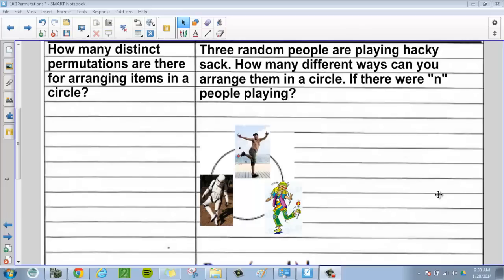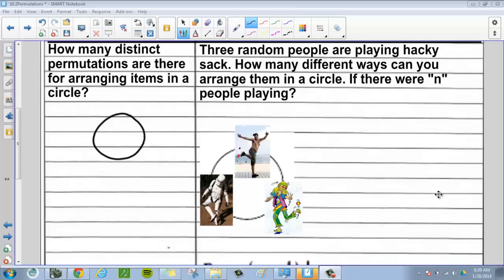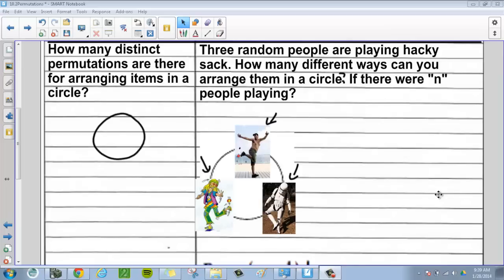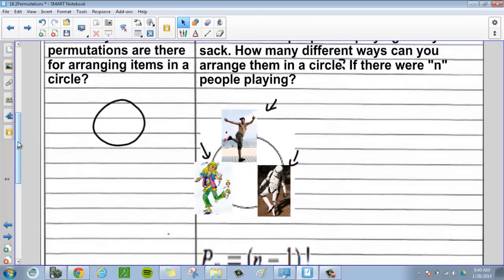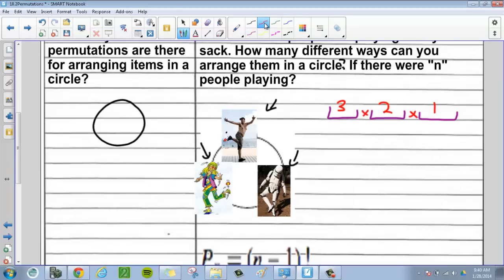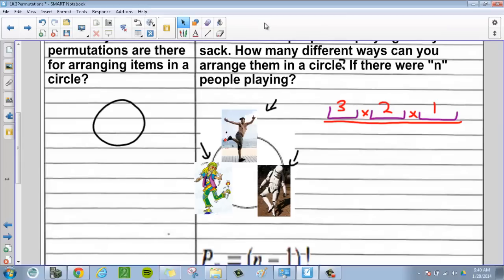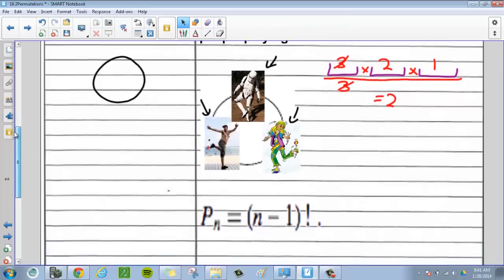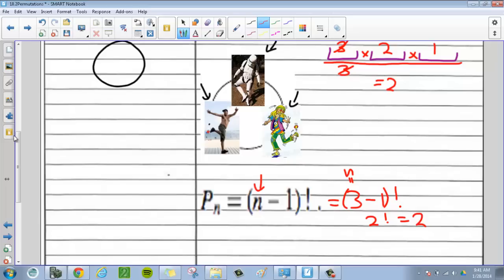10.2 Circular Permutations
10.2 Circular Permutations